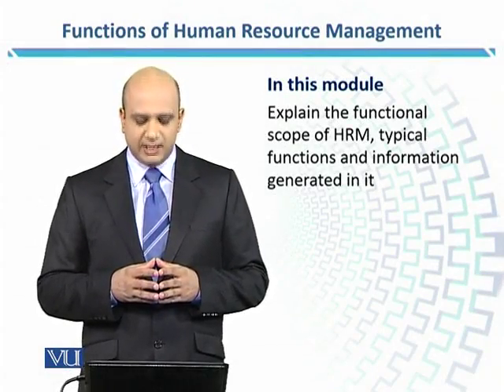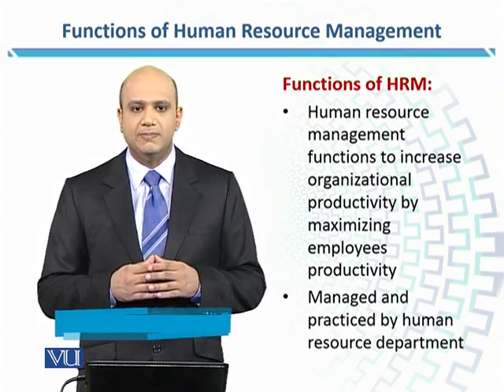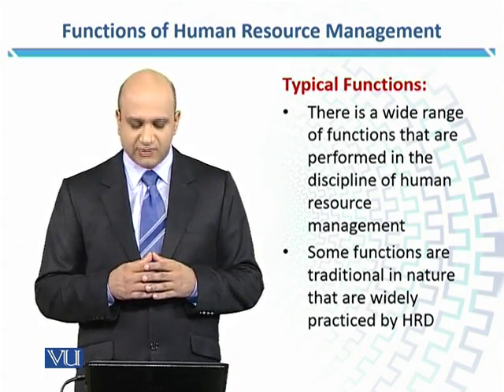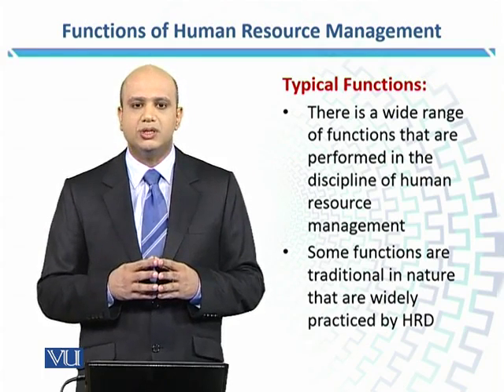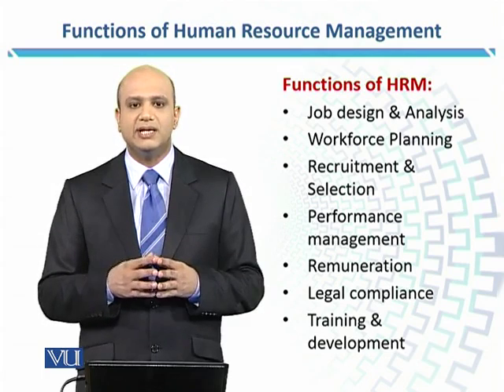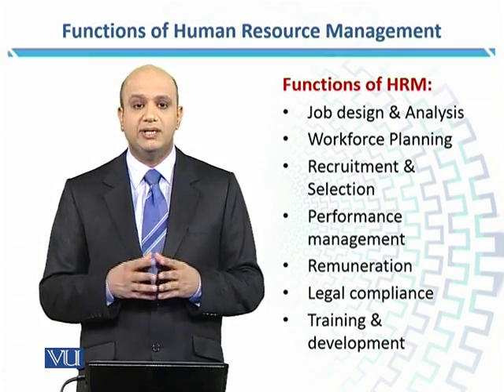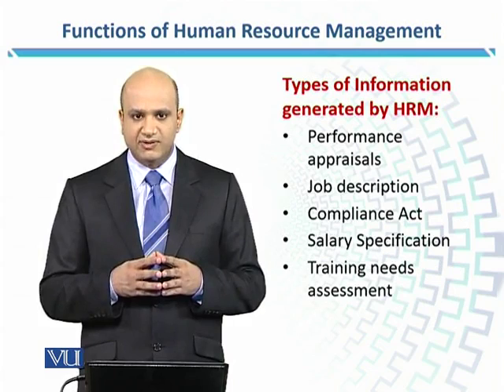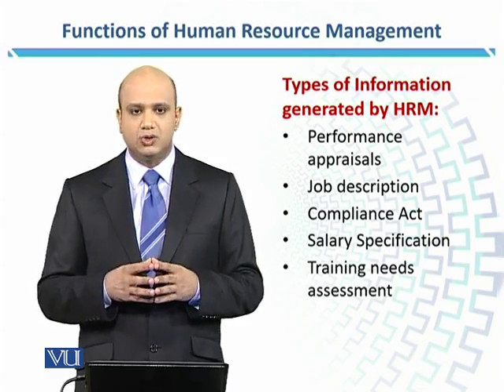MGMT631_Topic115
Topic: 115